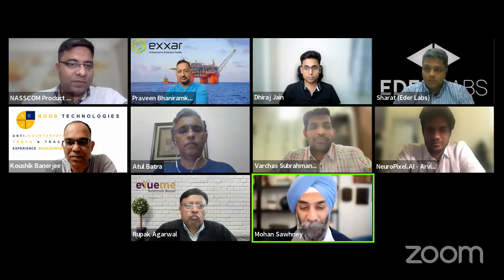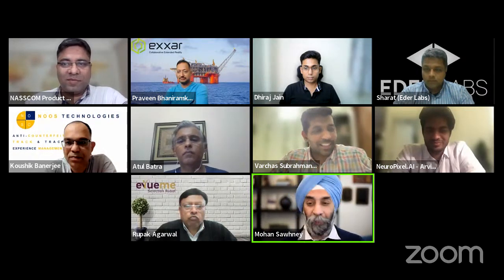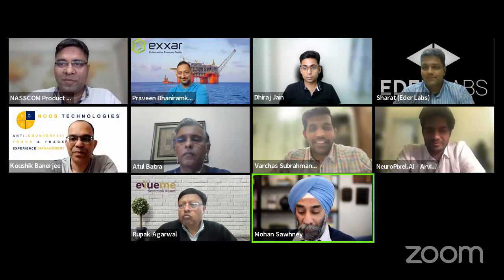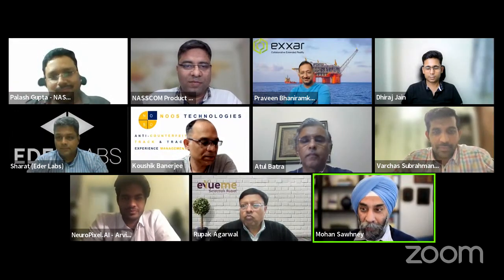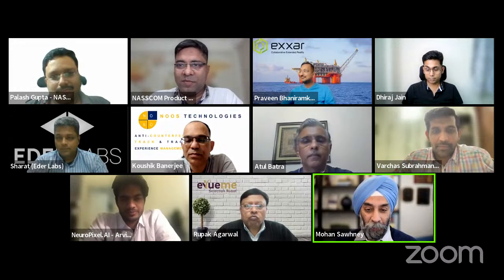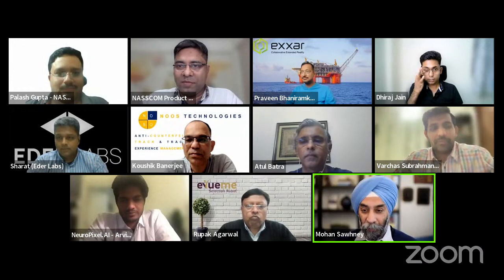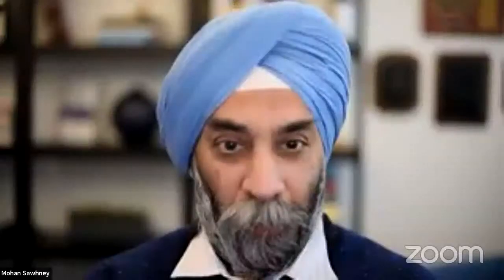Building Sustainable Business Model _ By Prof Mohanbir S Sawhney